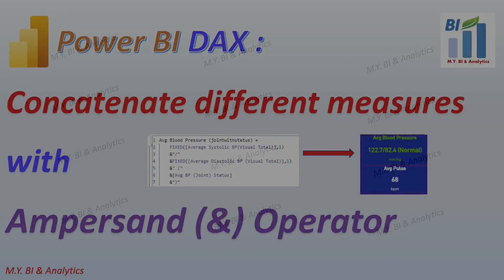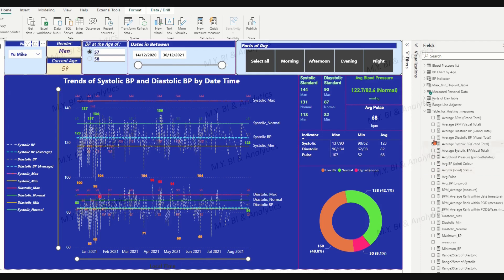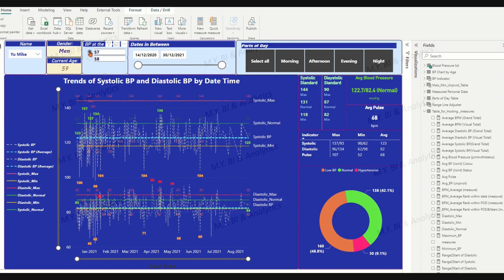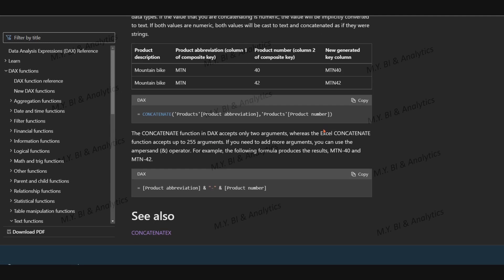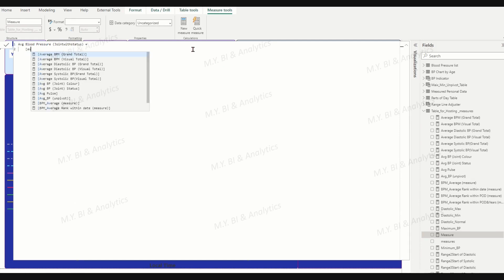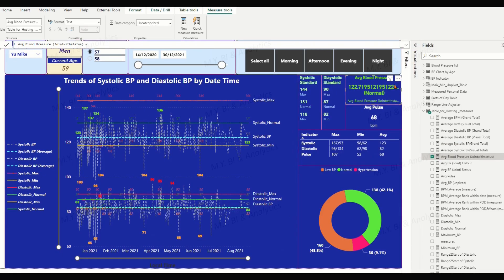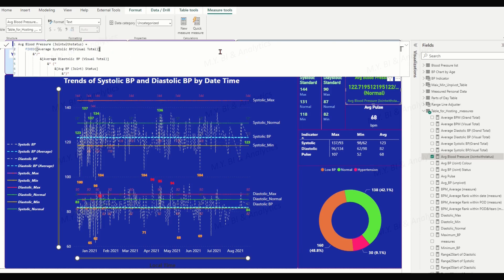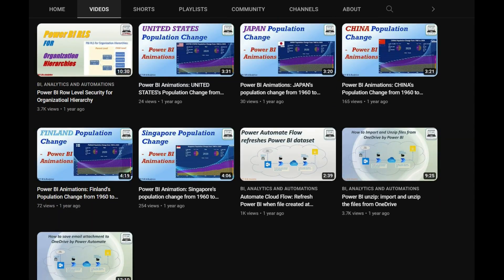Power BI DAX: A Joint Measure to concatenate different measures with ampersand (&) Operator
The video shows one approach to concatenate different data type measures into one joint measure with power BI DAX operator ampersand (&)  and report it in the Card Visual. The joint measure created by DAX operator ampersand (&) rather than the text function CONCATENATE  as the function
accepts only two arguments and requires the creation of a series of calculations when we need to concatenate multiple items.On the contrary, the concatenation ampersand operator (&) provides us  a simpler expression to join many data type items. To overcome the long decimals issue during the data type converting in the concatenation, the function FIXED is intoduced and applied in this video.